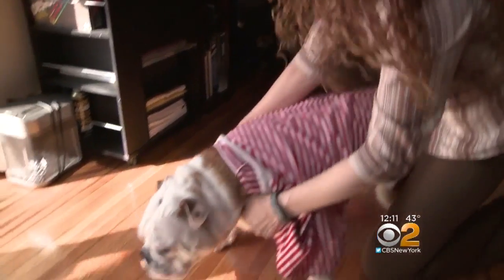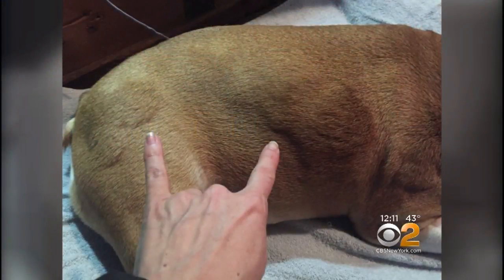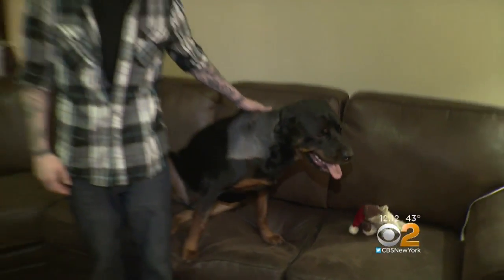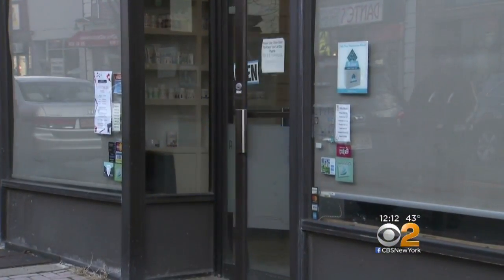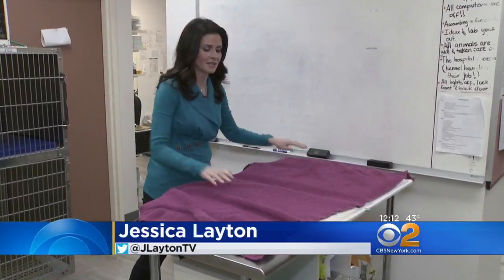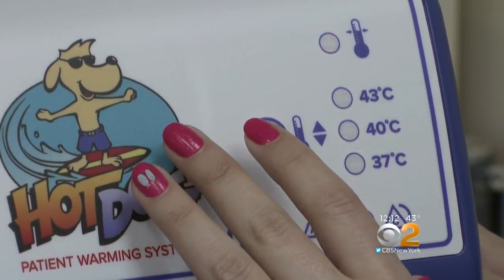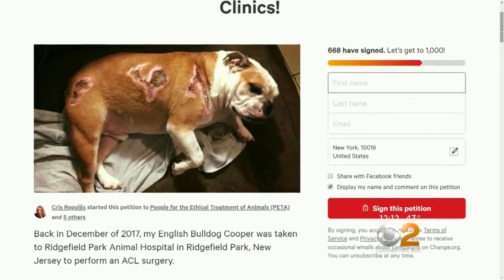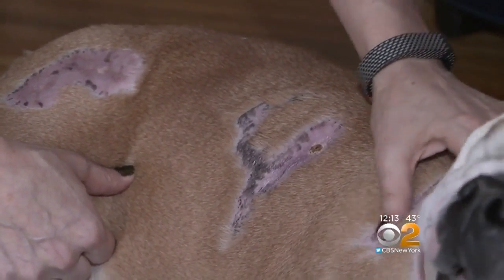Dogs Burned During Trip To Vet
Two dog owners say their pets suffered severe burns during surgery at an animal hospital in New Jersey. CBS2's Jessica Layton is on the story.